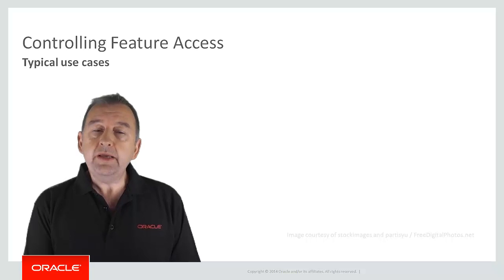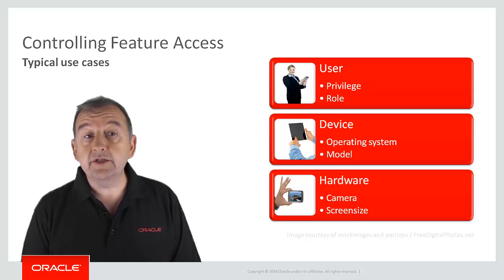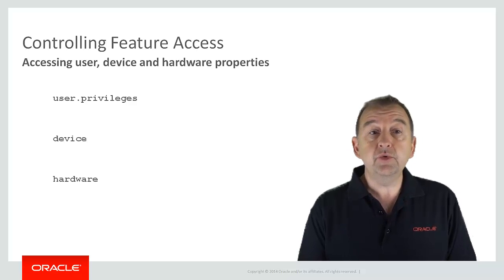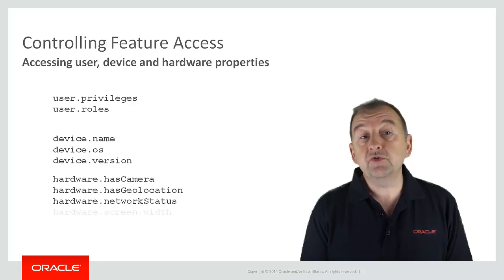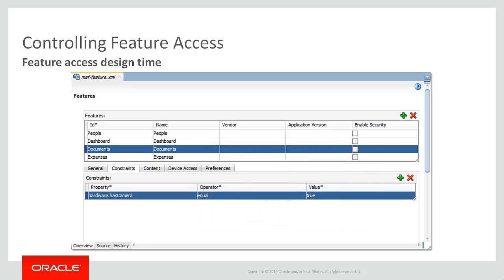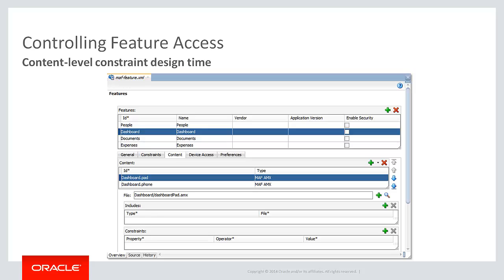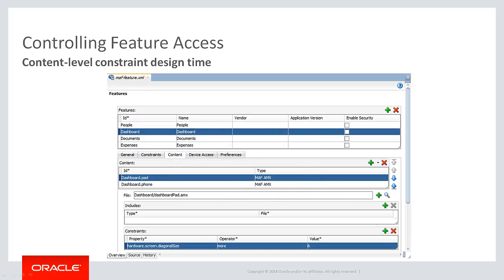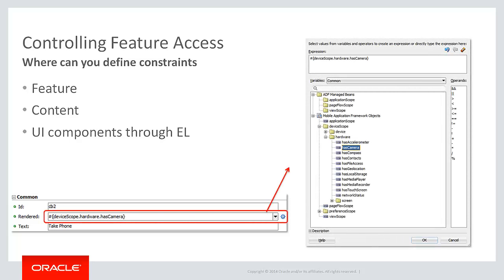MAF: 09. Oracle MAF Feature Constraints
Within an Oracle MAF application you can control which features are accessible based on information the framework presents on the user, the device and the hardware. This video explains how to use Oracle MAF constraints.